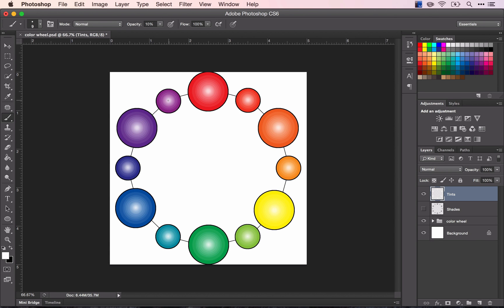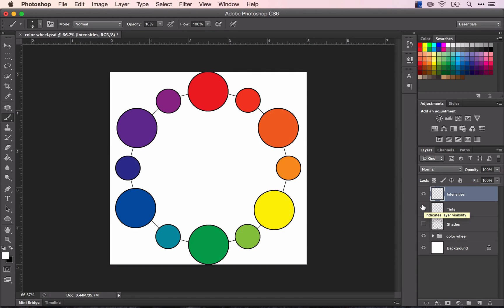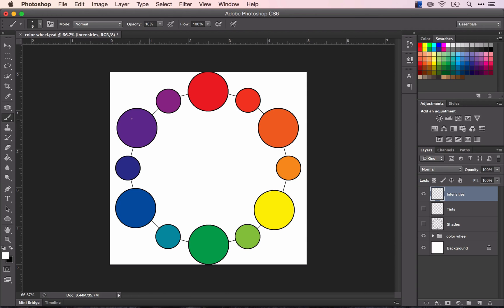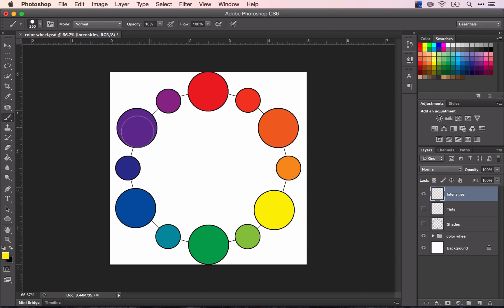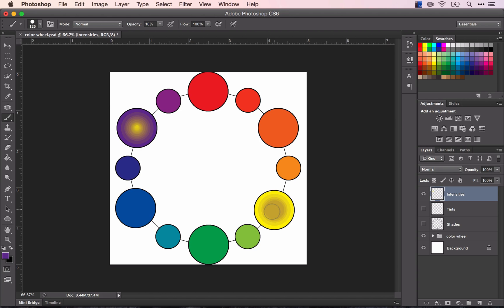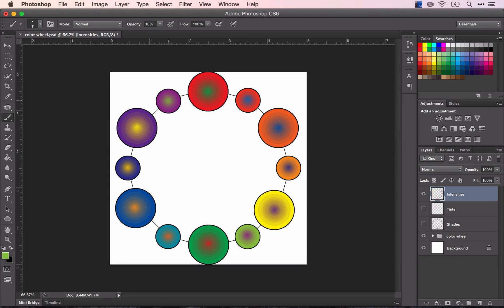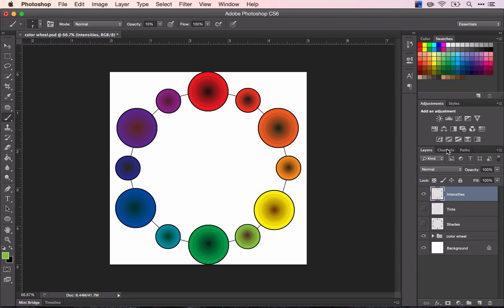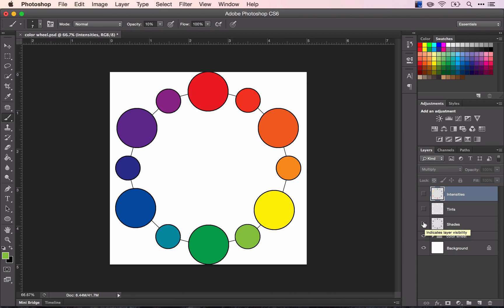Color Wheel in Photoshop- Part 5: Making Intensities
For lesson resources (including lesson plans, presentations, project outlines and more!), go

This video is part of the "Color" unit. In this video you will learn how to use the paint brush with a low opacity to make different intensities for their colors.